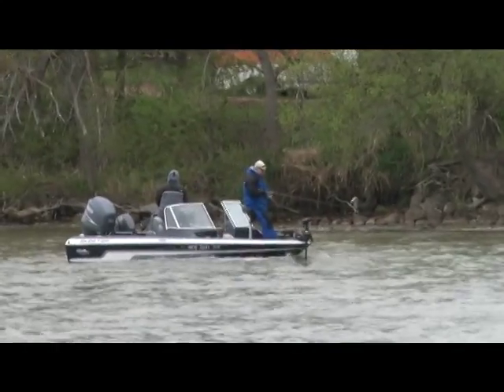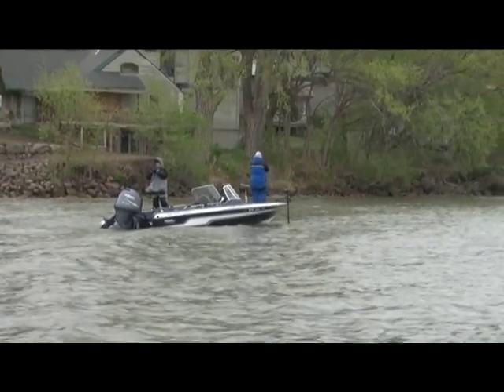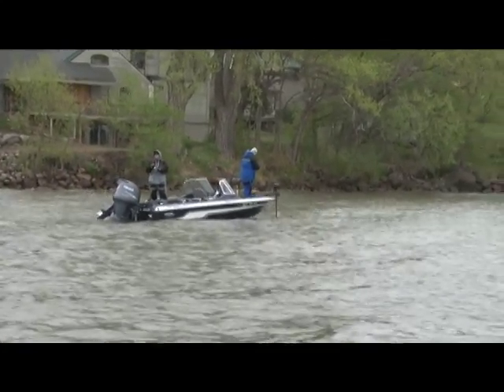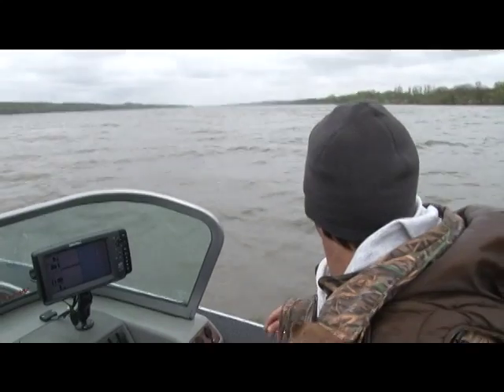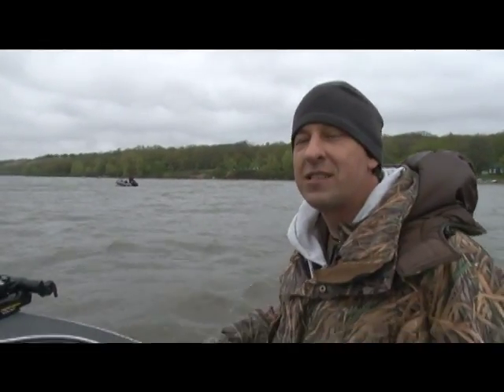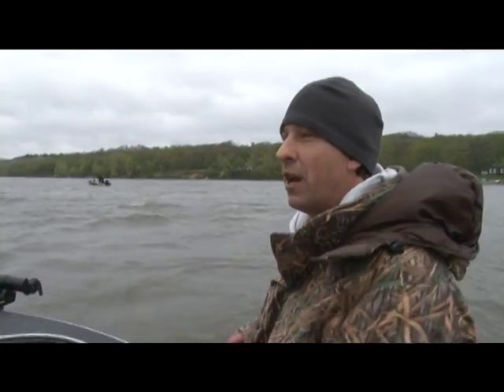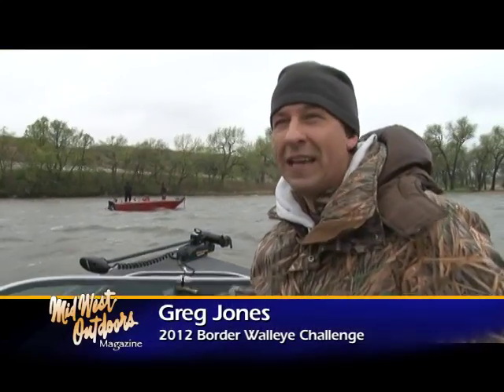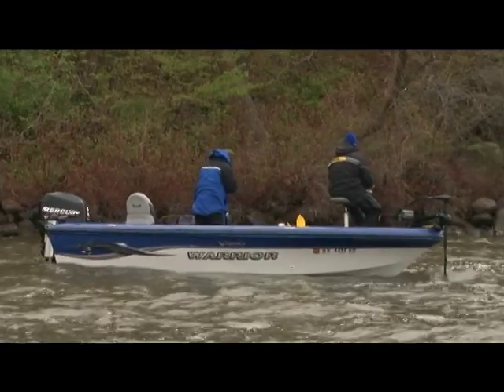2012 Border Walleye Challenge.mov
Coverage of the 2012 Border Walleye Challenge from Big Stone Lake at Ortonville, Minnesota. Held April 28, 2012, the Border Walleye Challenge pits the best anglers from Minnesota and South Dakota competing for bragging rights and the Trophy.